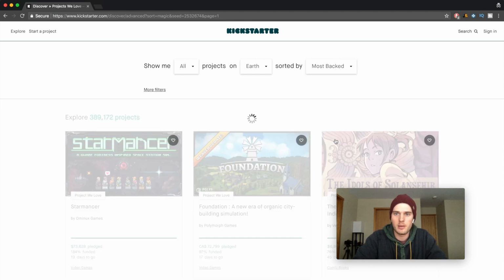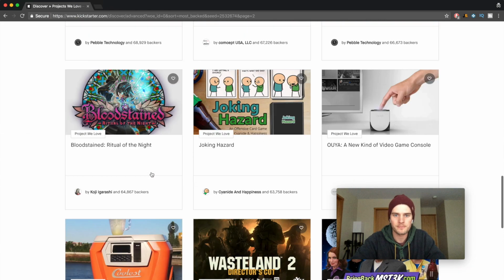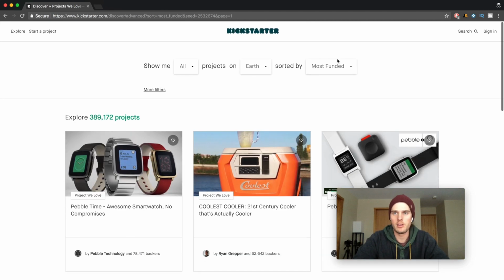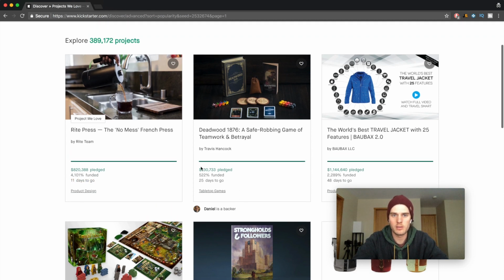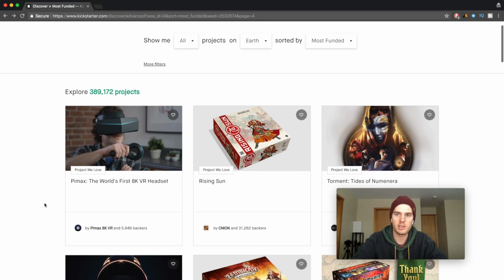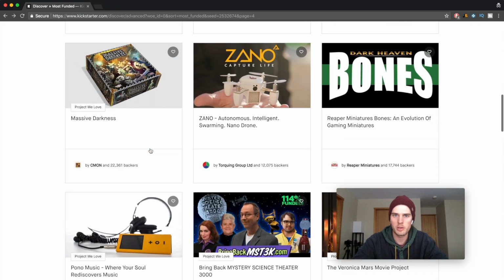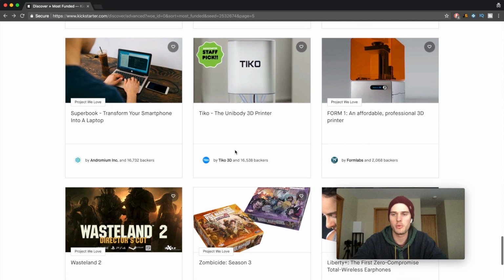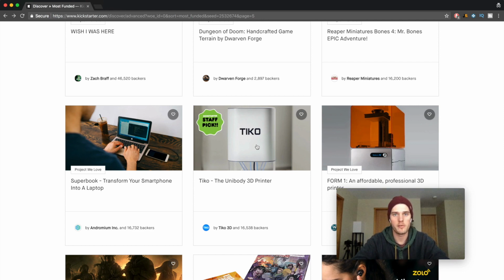How I Raised $50,000 on KICKSTARTER With No Experience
I was able to raise $50k my first time launching a product on Kickstarter. In this video I talk about how I developed the product and how I launched a successful Kickstarter campaign for it.